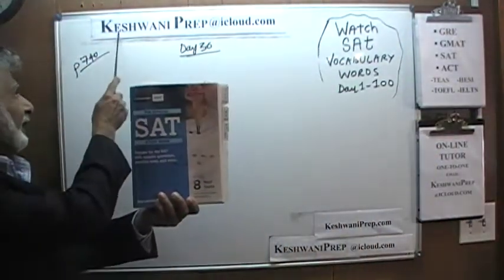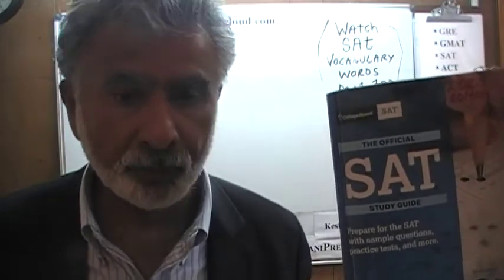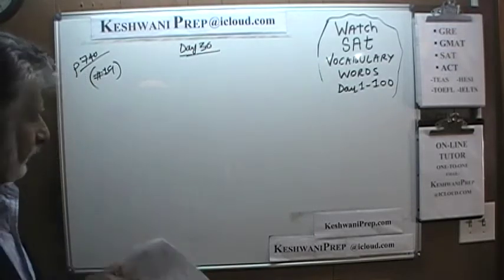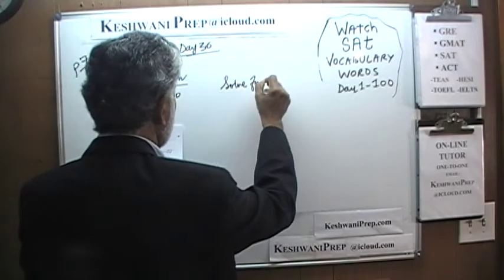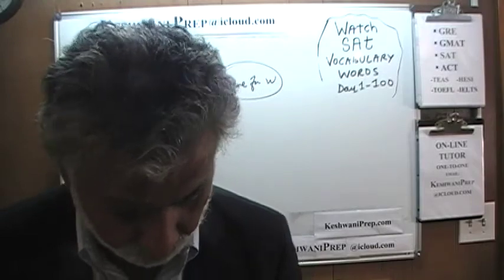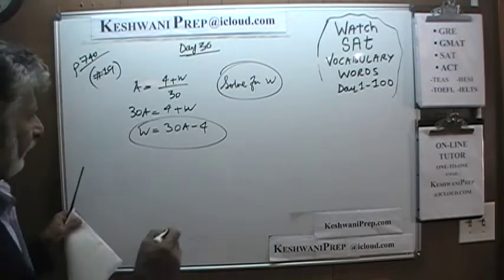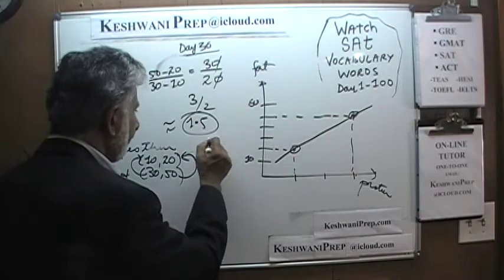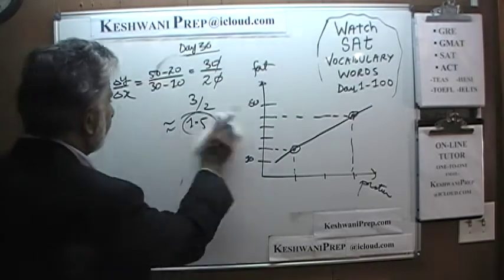SAT Math p740 Day 36 - Official Study Guide 2020 - Online Prep Tutor GRE, GMAT, ACT, TEAS, Keshwani